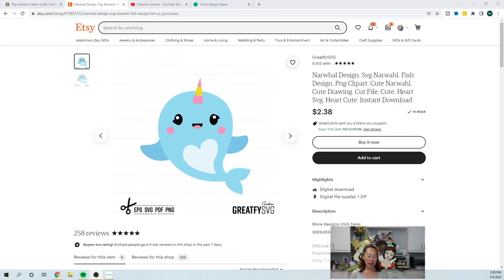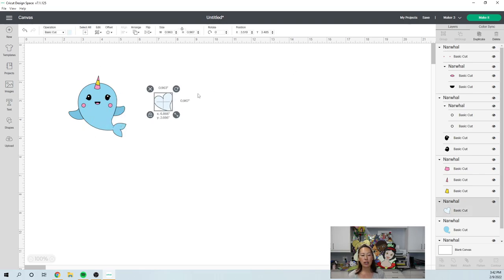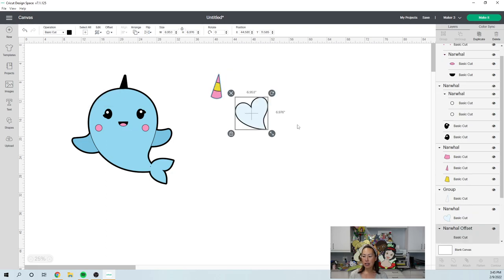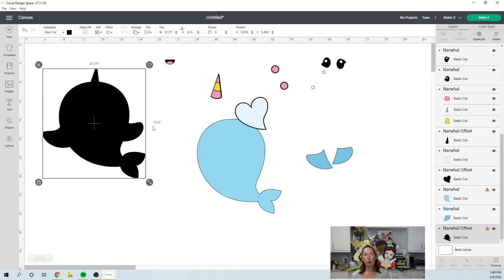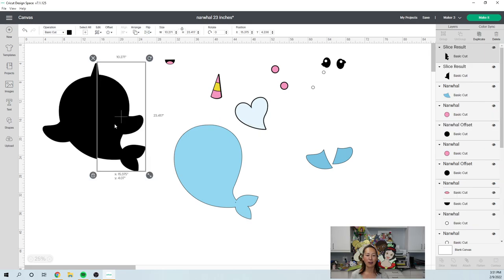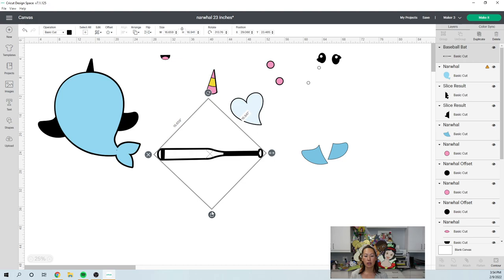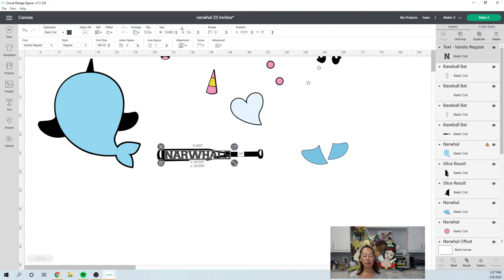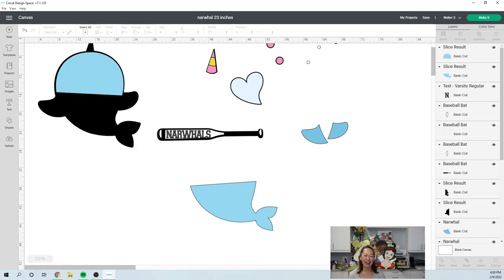Off The Mat Narwhal Party Prop | Cricut Design Space Tutorial | The Useless Crafter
Hello and welcome to a new video from The Useless Crafter! This time I will show you how to use this narwhal SVG file to create a larger than mat decoration.